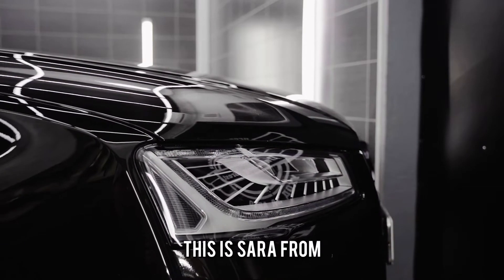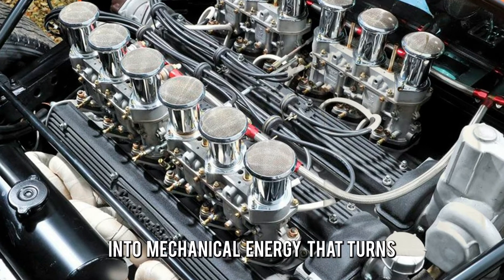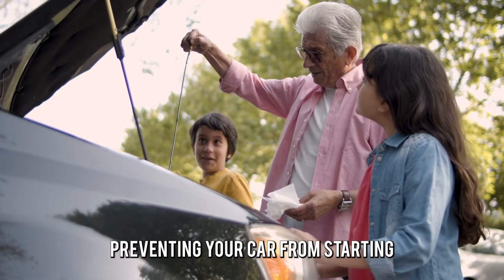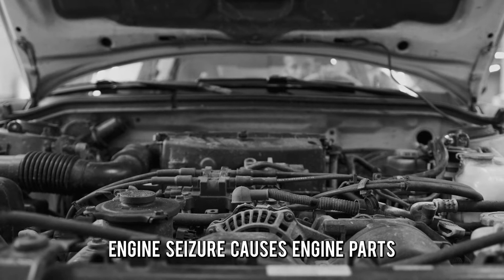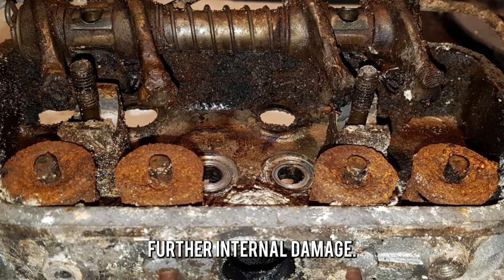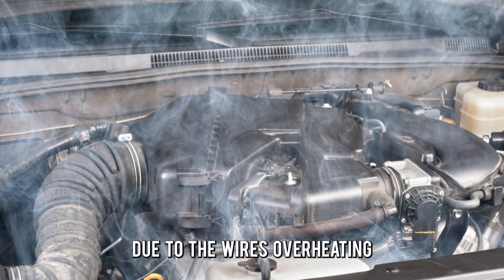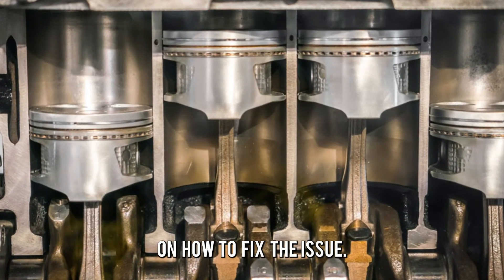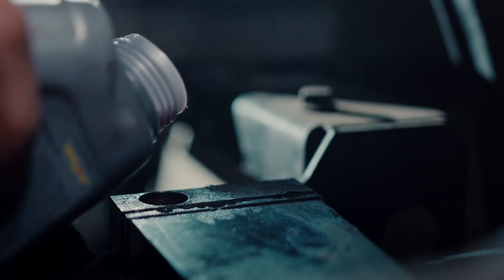SYMPTOMS OF A SEIZED ENGINE (How To Fix It)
Symptoms of a seized engine. In this video, we are going to talk about the symptoms of a seized engine.

Although it is tucked away beneath the hood of your car, the engine is the primary part that determines the efficiency and functionality of your car. It converts heat energy from burning fuel into mechanical energy that turns the wheels of your car and enables you to drive to your destination. When your car has a seized engine, it means that the engine has locked into place due to inadequate lubrication or overheating, preventing your car from starting.

What are the dangers of a seized engine?
High cost of repair: a seized engine can cause a huge dent in your income or savings because the cost of repair is significantly expensive.

The video has been professionally edited using a combination of Adobe Premiere and Adobe After Effects,  to create original content that's engaging for our viewers.